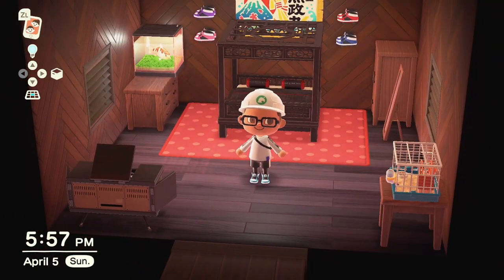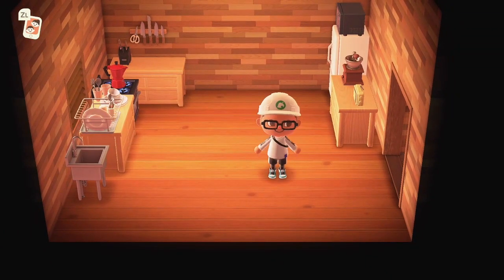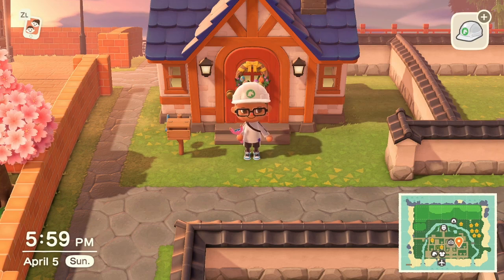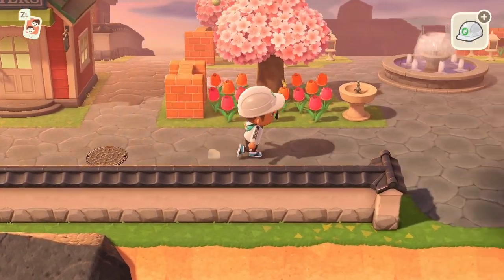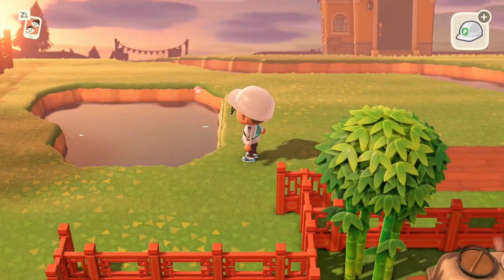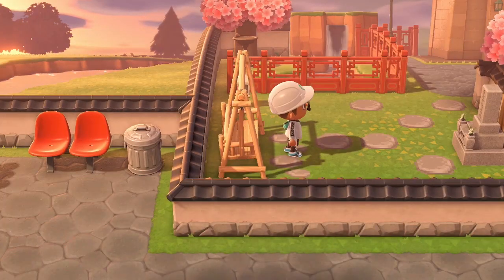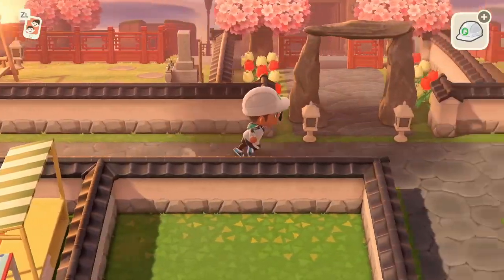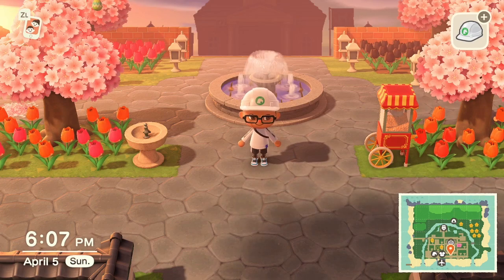Island Tour Week 2! - Animal Crossing New Horizons